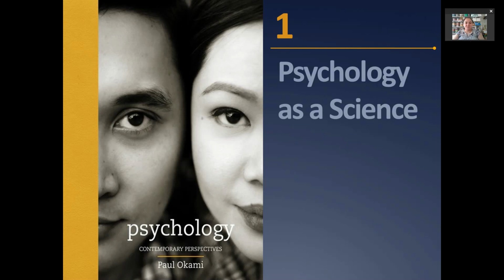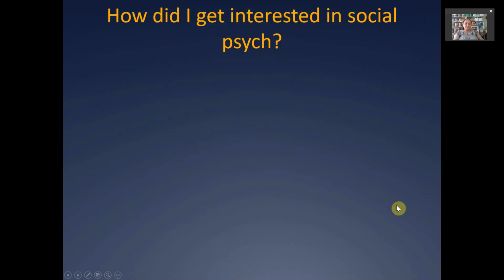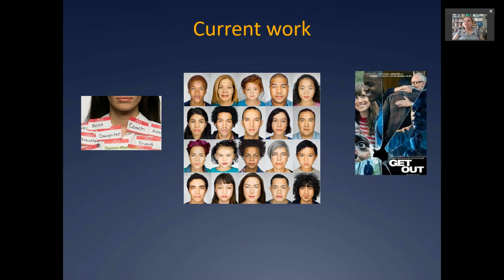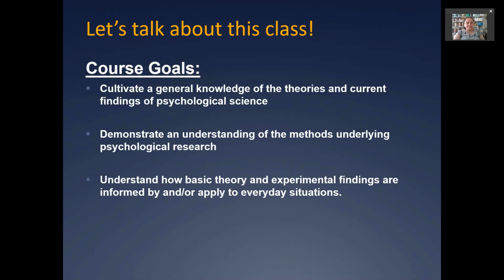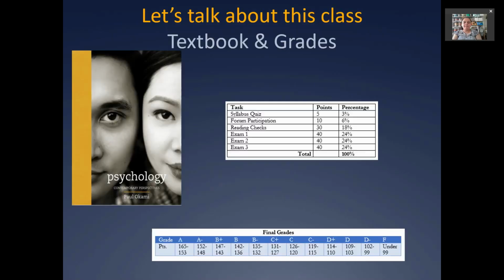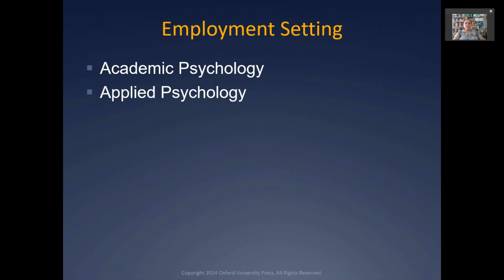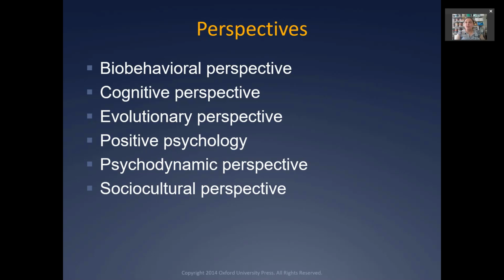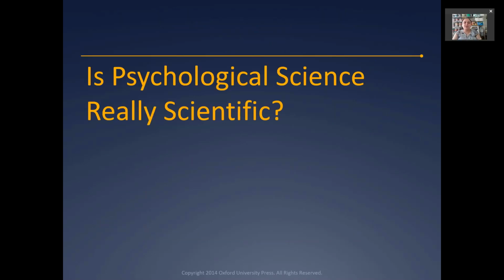Psy 201 Intro